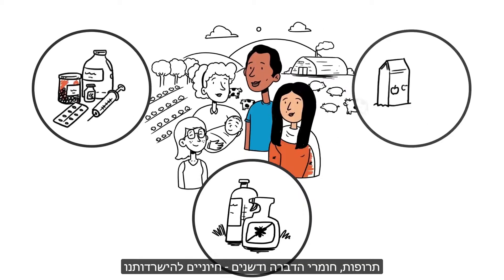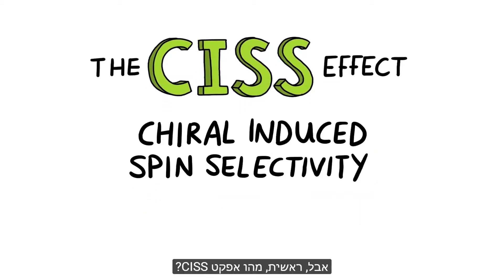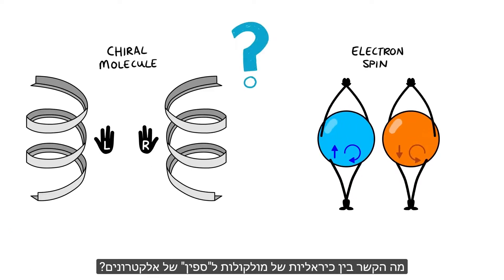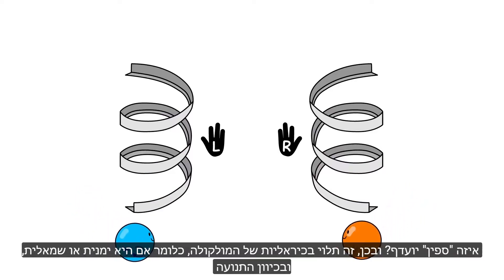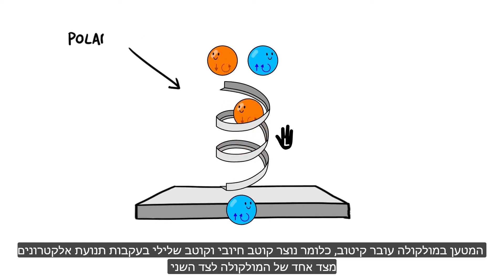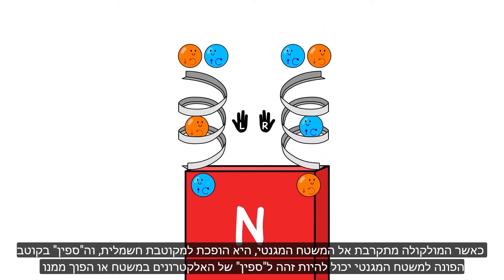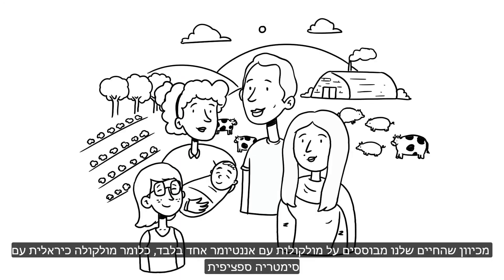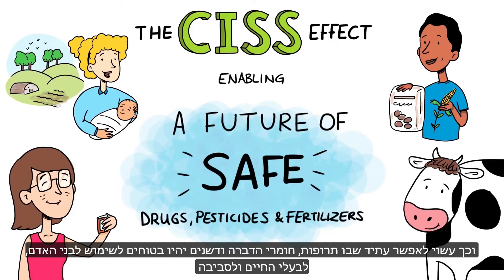מכון ויצמן אלקטרונים מחקר מולקולות